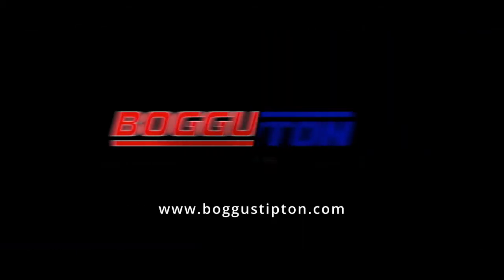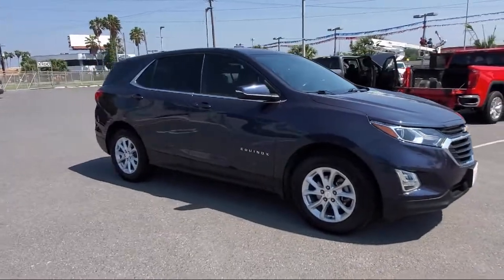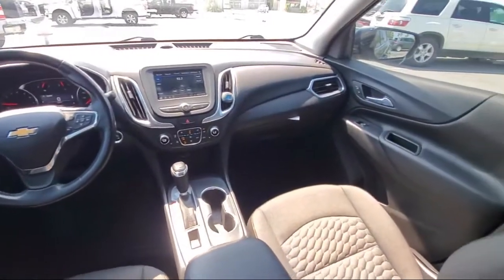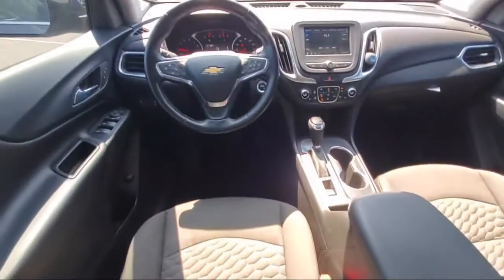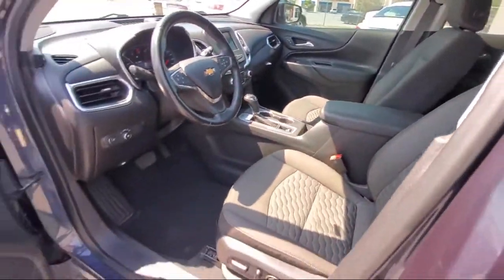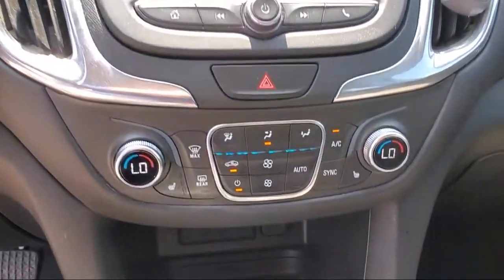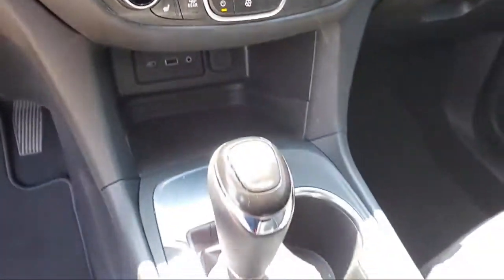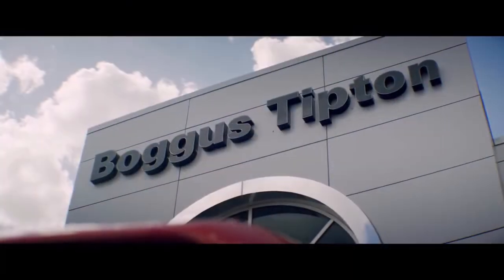2019 Chevrolet Equinox LT Sport Utility Brownsville Harlingen McAllen Weslaco Port Isabel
2019 Chevrolet Equinox LT Sport Utility Stock Number: S516786 Vin:3GNAXKEV8KS516786.

Boggus Tipton
2101 Central Blvd.